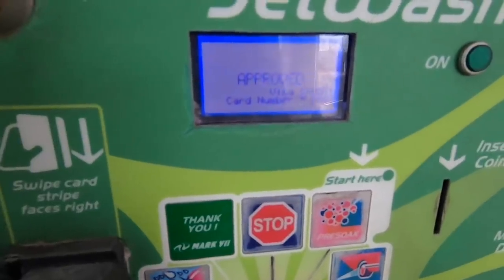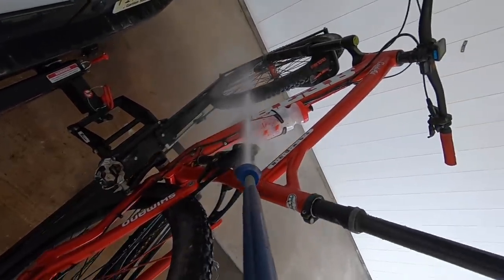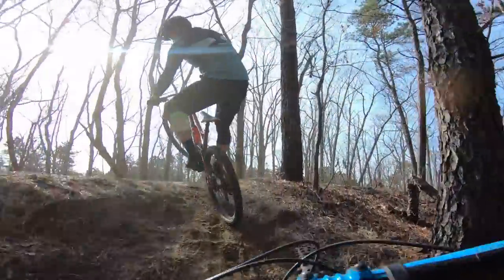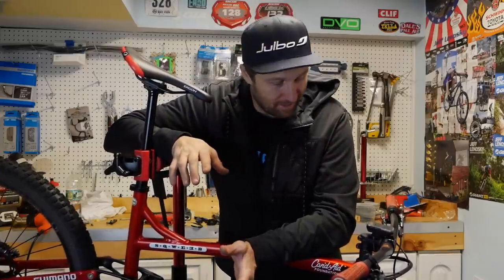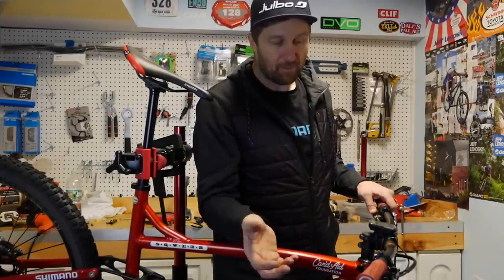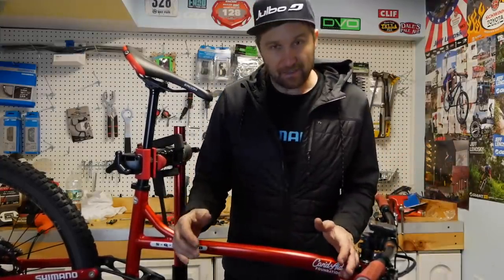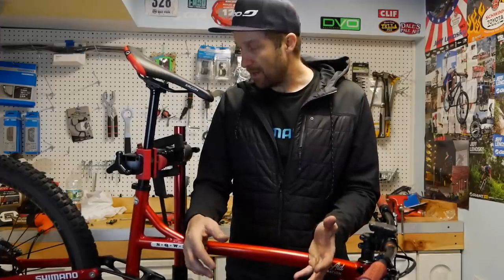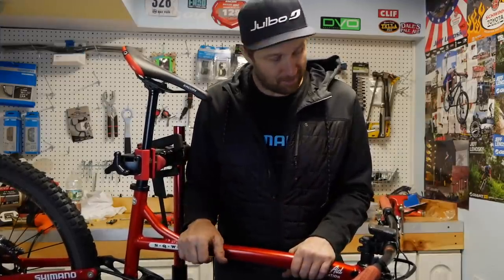I UPGRADED MY BIKE!!! | SHIMANO XTR FIRST LOOK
I've been telling anyone who will listen how much I love my new bike.  So why would I tear it down and change parts already??  New Shimano XTR!! I'm super stoked on this upgrade and I'll be posting my first impressions soon.  Until then check out the install and update.